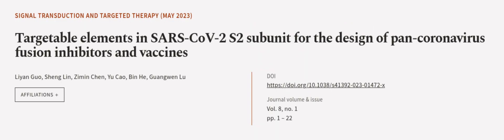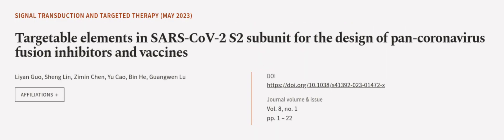Targetable elements in SARS-CoV-2 S2 subunit for the design of pan-coronavirus fusion... | RTCL.TV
### Keywords ###

### Article Attribution ###
Title: Targetable elements in SARS-CoV-2 S2 subunit for the design of pan-coronavirus fusion inhibitors and vaccines
Authors: Liyan Guo, Sheng Lin, Zimin Chen, Yu Cao, Bin He ,and Guangwen Lu

### Video Timestamps ###
0:00:00 - Summary
0:01:12 - Title
0:01:17 - Outro
0:01:21 - End